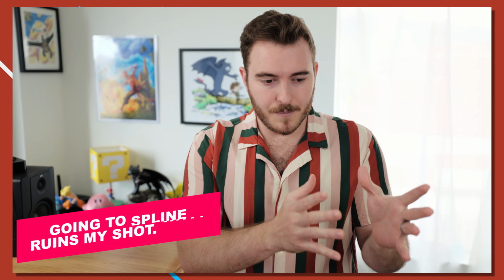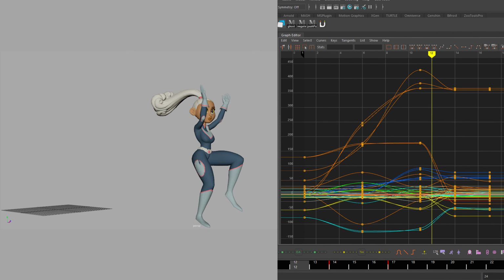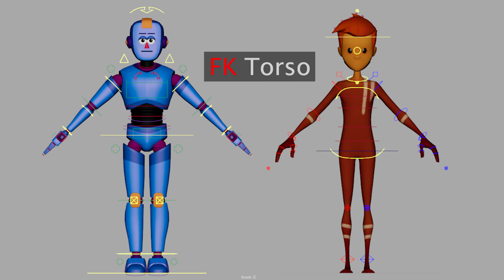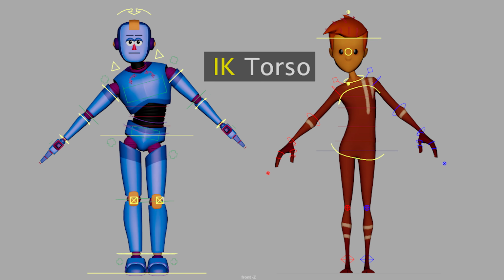20 Things Every Animator Should Know When Starting Out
There are questions every animator asks, and things we've all wondered - let's save you some time, shall we?

-- Software --
► Maya Indie

Chapters:
0:00 - Animation is Hard
0:47 - Maya for Animators
1:22 - Hitting Spline is Pain
2:15 - Which Controls to Use
3:30 - Animating Off Camera
4:14 - Production Pipelines
5:13 - Should You Simulate FX
6:11 - Making EVERYTHING in a Reel
7:19 - When Am I Ready to Apply to Jobs
8:29 - College Degrees
9:22 - How to Choose a School
10:46 - Moving to LA for Animation
12:25 - Speed is Bad?
13:32 - Procrastination
14:43 - Assignments aren't checkboxes
15:39 - You're not planning correctly
16:16 - Giant shots are your enemy
16:38 - Tiny shots are your friend
17:13 - Workflows
17:24 - Fundamentals vs cool factor
17:56 - Don't hide being stylization
18:08 - Do you actually like animating?

Music SyncID:
MB01JBZGTEPDX7S